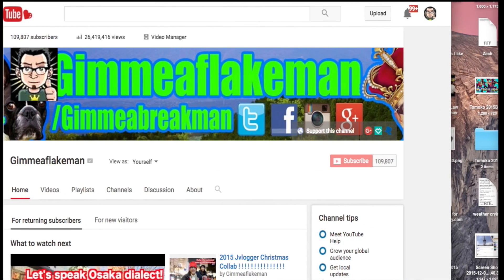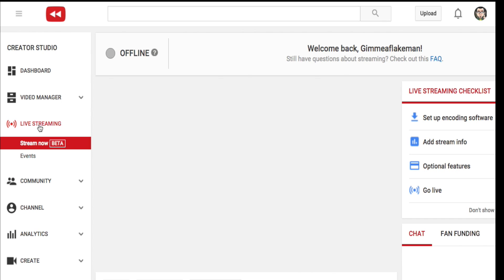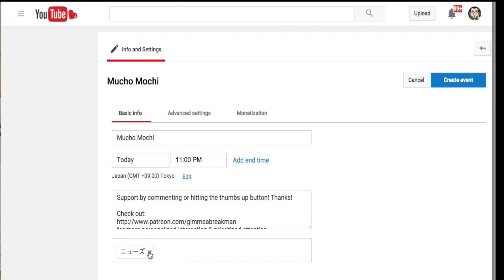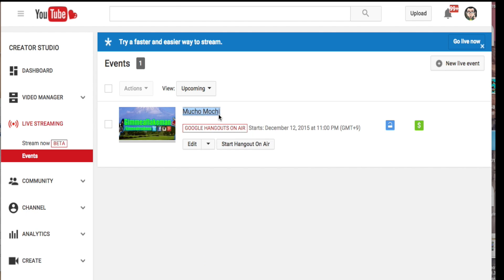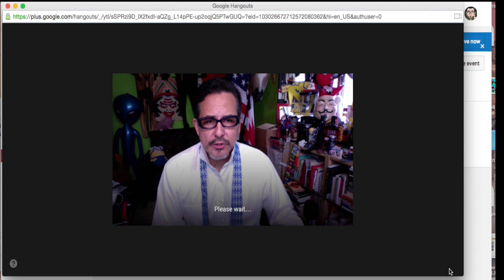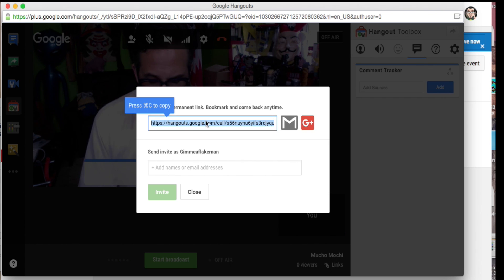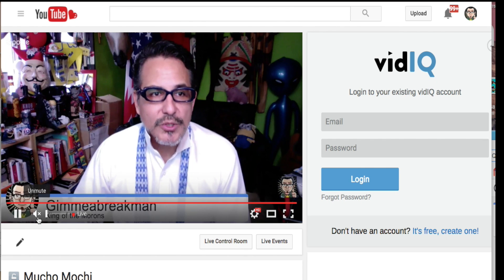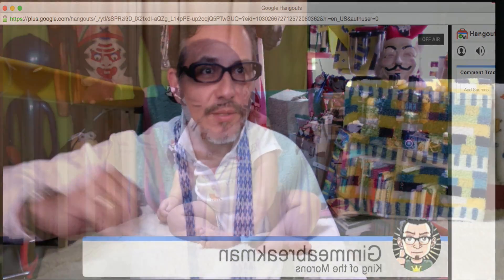Google Hangout Tutorial.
Just follow the instructions!
How to do a live show on Youtube.
1. Log into your gmail account.
2. Log into your youtube account.
3. Click on your icon in the top right hand corner.
4. Click on CREATOR STUDIO.
5. Click on LIVE STREAMING on the left hand side in the margin area.
6. Click on EVENTS.
7. Click on NEW LIVE EVENT in the top right hand corner.
8. Title your video.
9. Enter the date and time you’d like to start your show.
10. Add any relevant information, like links to the other hosts/guest and links to whatever you’ll be discussing, plus your own links to your twitter, instagram, facebook pages, etc.
11. Change the setting on the right from PRIVATE to UNLISTED.
12. If you want to start now then Click GO LIVE NOW
13. If you are scheduled to live now you’ll get this message:
You will now enter a Google Hangout On Air so you can stream live from your webcam. If you meant to schedule your live event for later, please click "Cancel" and edit your event time.

14. If you scheduled your show for later click CREATE EVENT.

16. This will show you a menu of all future scheduled shows.
17. Click on START HANGOUT ON AIR.
18. Your Google Hangout window will then open.
19. It will take a minute or two to  load. At the bottom of the screen a percentage number will start counting up to 100%.When it’s done a green START BROADCAST button will appear at the bottom center of your screen. Don’t click that until you’r ready.
20. If you’re alone you are ready to go.

Promote the show before going live!
21. To promote your show, first you need to make sure you have the link to the video. Go back to your menu:

Click on the title of the video. Click the URL and share that via Twitter, Facebook, email, whatever.

Invite friends to join the chat with you?
Go back to your Google hangout video. You should be able to see your self being broadcast. Move your mouse around to the top above your head. 6 icons will appear. The one on the far left will look like a person’s silhouette with a plus sign on it. Click that.
A box will open up. At the top it will say: “Share the permanent link. Bookmark and come back anytime.“
Copy that link and send it to your guests/co-hosts. I like doing this via Facebook. But Private messages on Twitter or an email are fine too.
Wait until your guests,etc. have arrived. Do a mic test, etc. Play around with the various applications/plug-ins inside of Google plus.
When you’re ready. Hit START BROADCAST!

for more personalized interaction & prioritized attention.

I just joined BITCOIN!

This channel is now for (almost completely) unedited videos.

2.5 Oyajis is broadcast live at 10:30pm EVERY Wednesday JAPAN TIME. We alternate between this channel:
►I enjoy posting on Instagram:◄